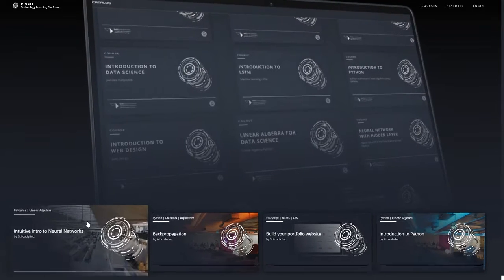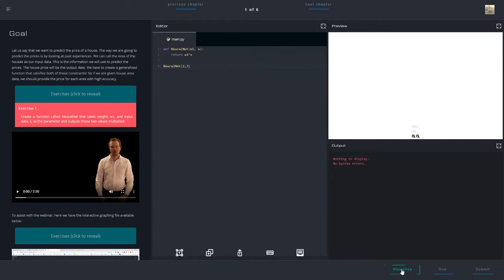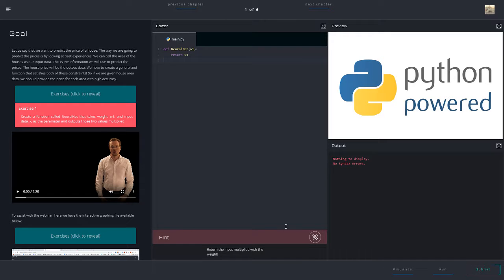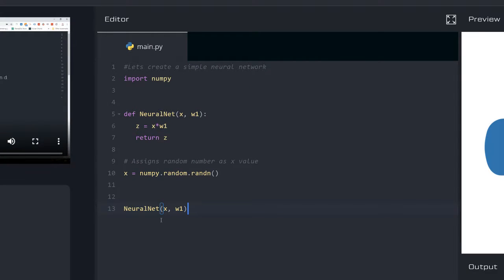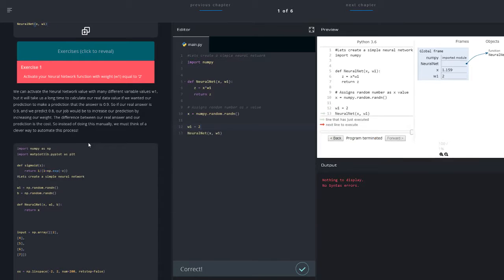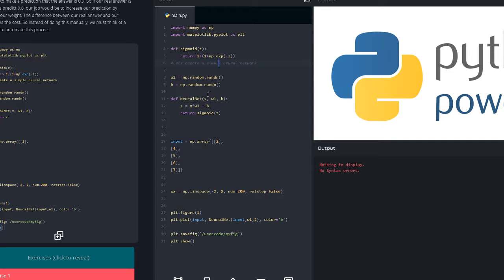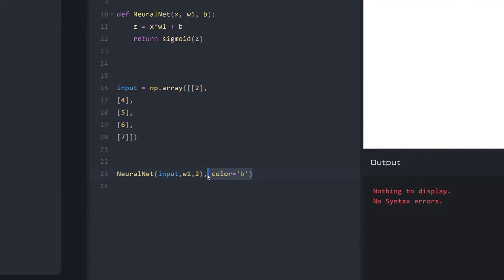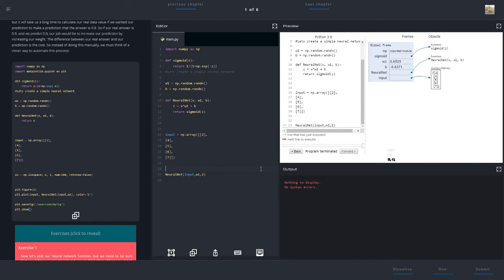Coding Backpropagation Part 1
REMEMBER to watch these videos first!

Overview of the current video:
Chapter 1 in Backpropagation Course

Let us say that we want to predict the price of a house. The way we are going to predict the prices is by looking at past experiences. We can call the Area of the houses as our input data. This is the information we will use to predict the prices. The house price will be the output data. We have to create a generalized function that satisfies both of these constraints! So if we are given house area data, we should provide the price for each area with high accuracy.